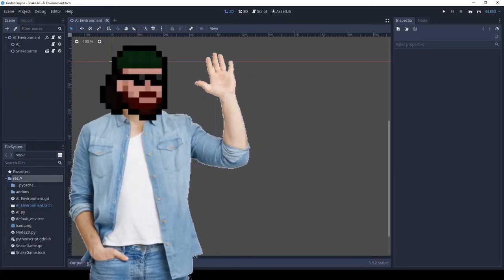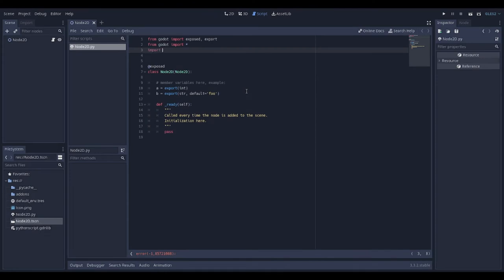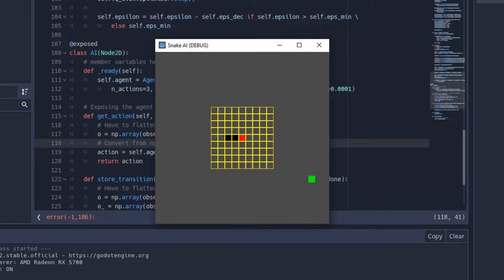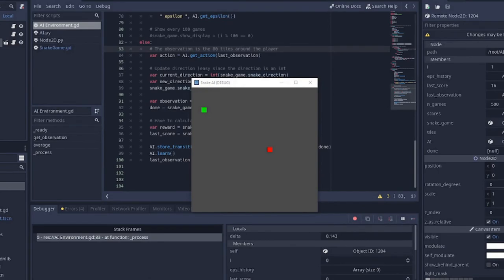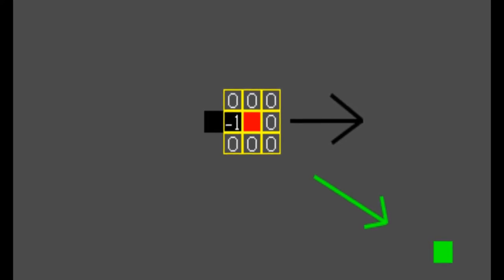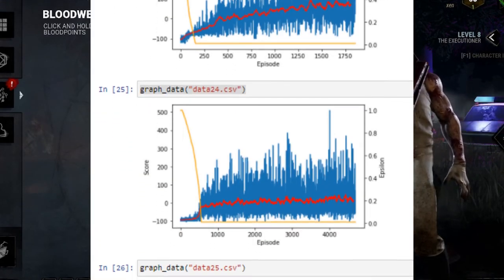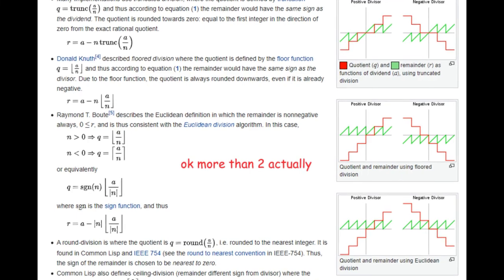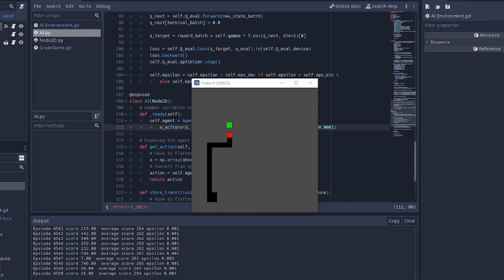Neural Network Learns Snake in Godot using Reinforcement Learning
I used the PythonScript plugin by user touilleMan (available in the Godot asset library) to use Pytorch in the Godot game engine, so that I could train a deep Q network using reinforcement learning to play a snake game I created.

I mentioned a tutorial I followed to set up the neural network, here it is:

Other pictures are under creative commons from unsplash and wikimedia commons.